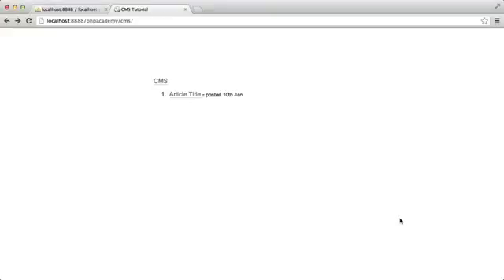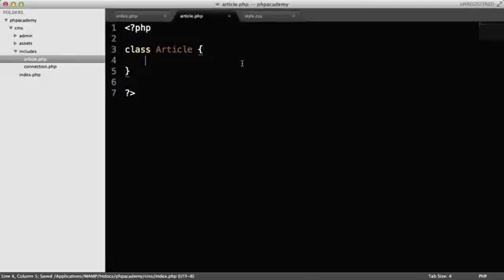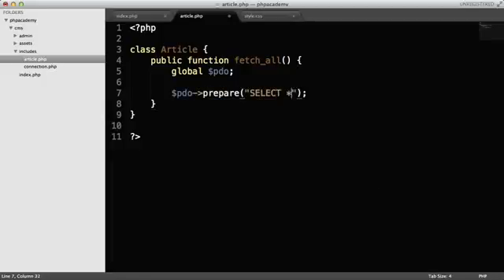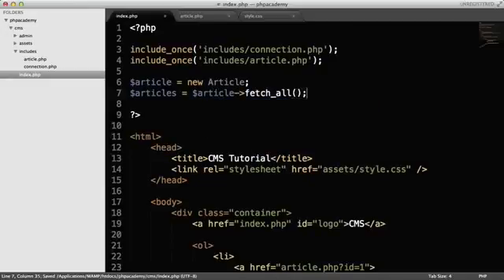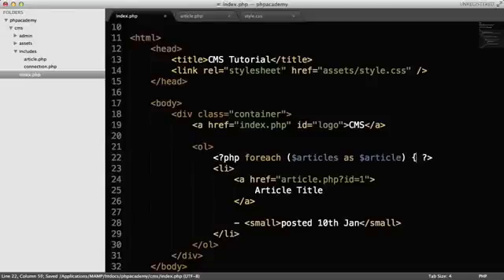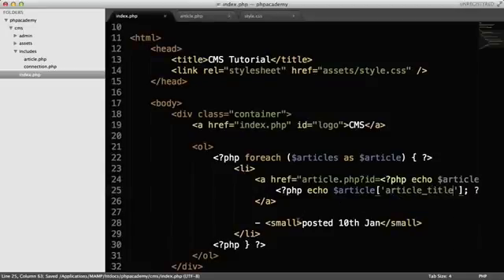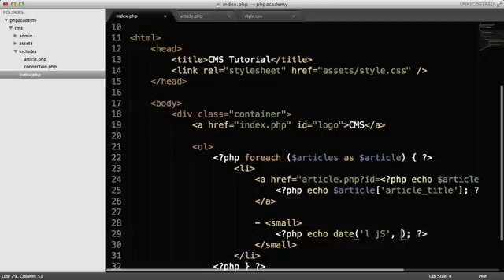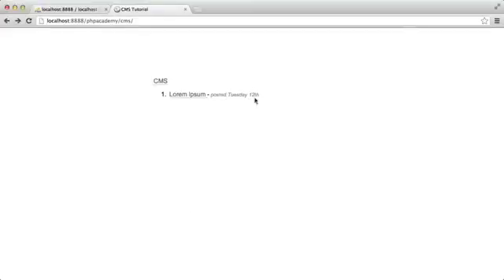PHP Tutorials Create a CMS Part 3 7